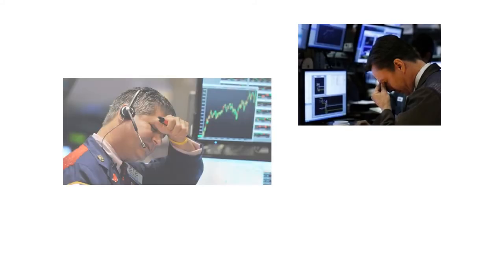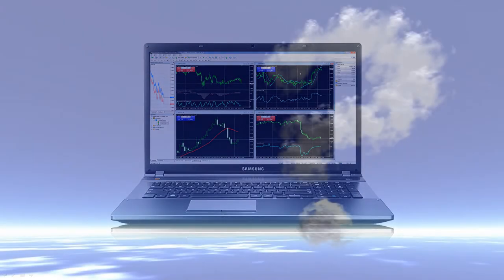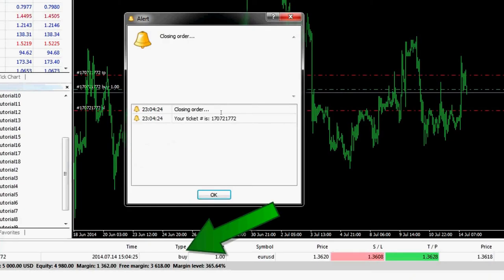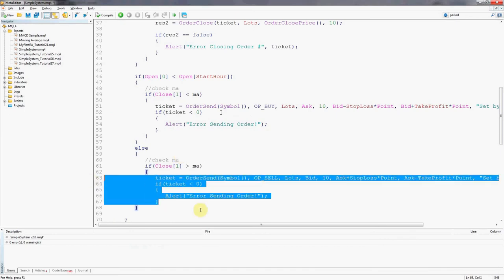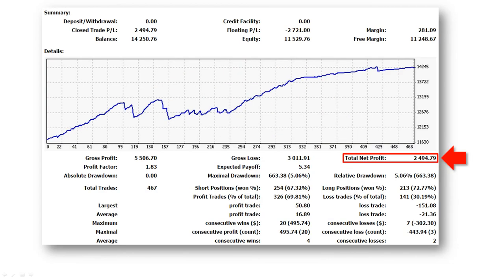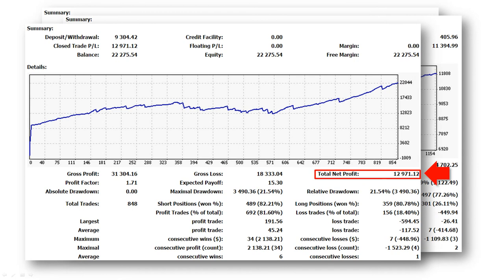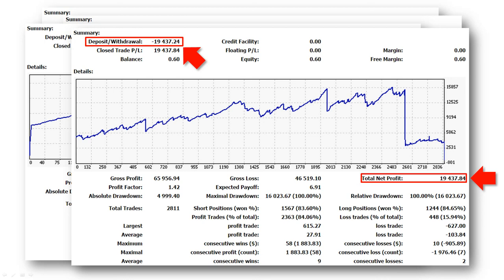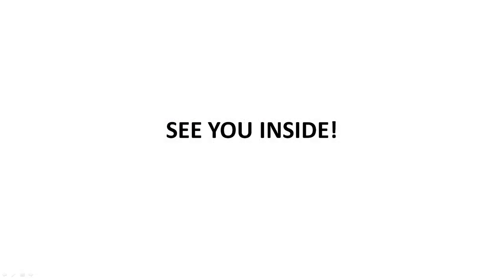Algorithmic Trading In Forex For Complete Beginners - Comprehensive MQL4 Course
We all know that manual Forex trading can be overwhelming and very time consuming; and while we still wanted to do the thing, it is undeniable that we still would want to spend some of our time doing the things that we love.
But, we found a solution to that. What if the computer will do the thing for you?
In this video, I will show you how to program completely from scratch with no prior knowledge required.